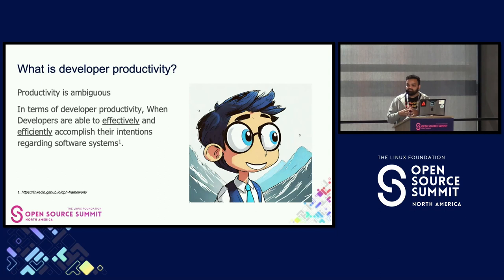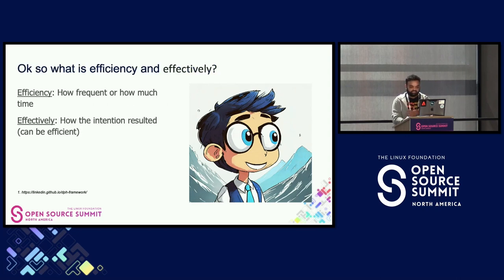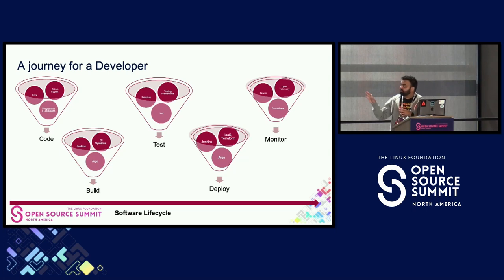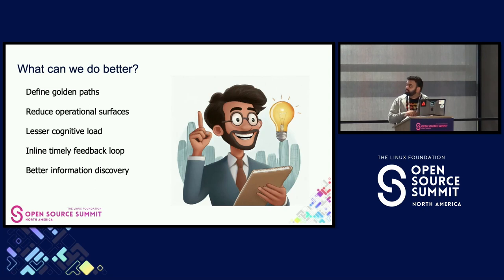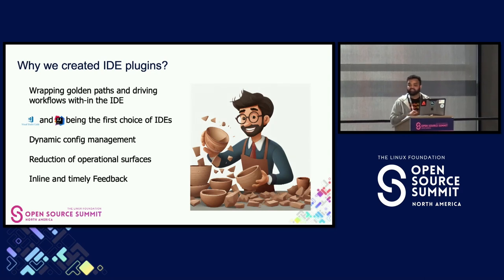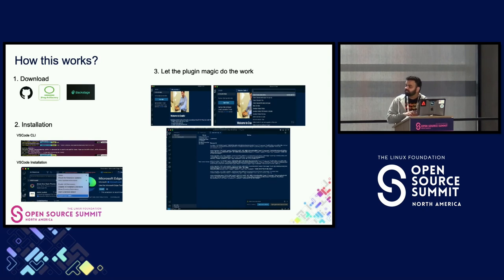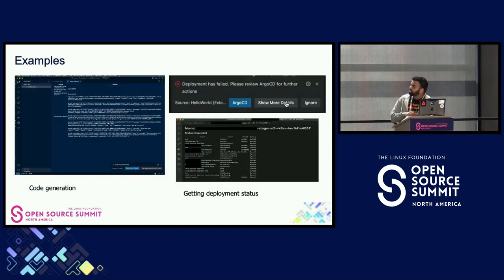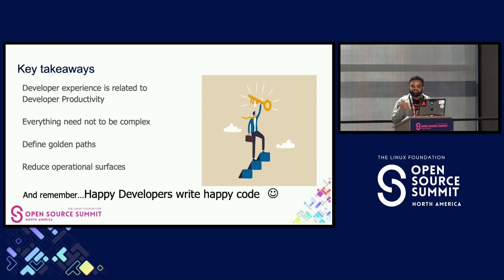Unleashing Developer Productivity: Supercharging Zero Day Cloud-Native Developer... - Muktesh Mishra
Unleashing Developer Productivity: Supercharging Zero Day Cloud-Native Developer Experience at Adobe - Muktesh Mishra, Adobe

You invest your time and effort in writing beautiful code, then deploy that somewhere in the cloud using containers, Kubernetes, Argo Pipelines, and whatnot. It is all fine and dandy from this point on. Too good to be true? Of course! However, for a developer using multiple technologies can be tricky as they need to go to different places to get the work done. This session is about how we can improve the developer experience by driving all actions (Code, test, deploy, monitor, debug, and fix) from the Integrated Developer Environments itself, thus shifting to left to get instant feedback. Through a series of code snippets and a custom IDE extension, we will introduce the methods to increase developer productivity from day zero with everything available in one place related to code, testing, deployment, monitoring, and troubleshooting.